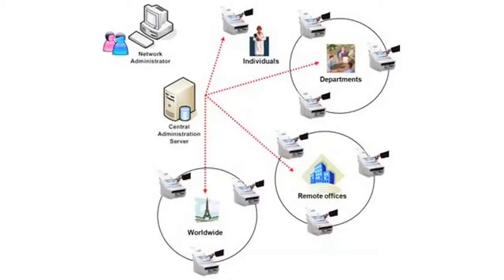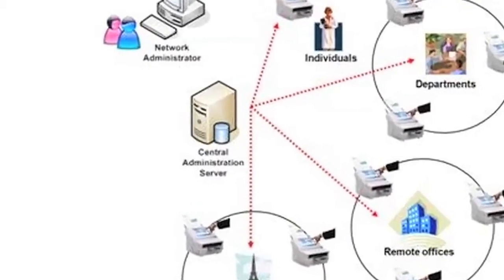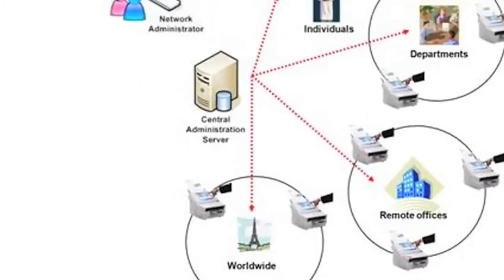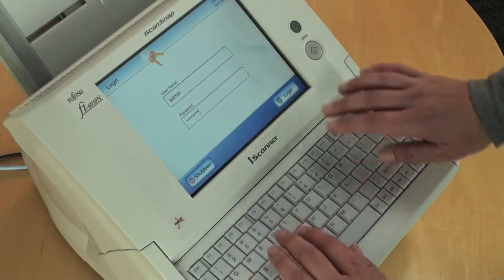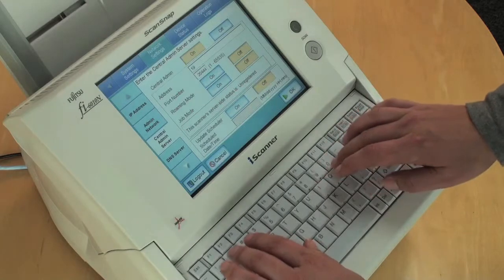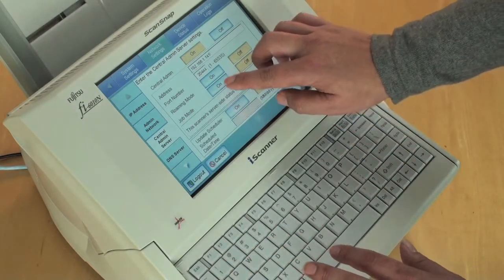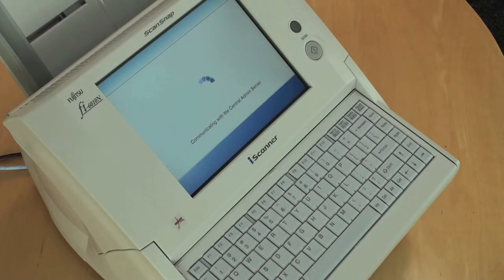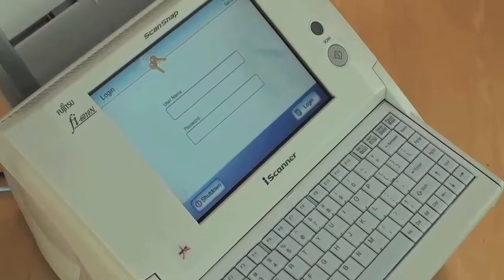Central Administration Server with the Fujitsu ScanSnap fi-6010N iScanner network scanner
One of the key benefits of the Fujitsu ScanSnap fi-6010N iScanner is the ability for network administrators to easily deploy and effectively manage the remote scanning devices.  In this short video the simplicity of deploying and centrally managing the iScanner is demonstrated.